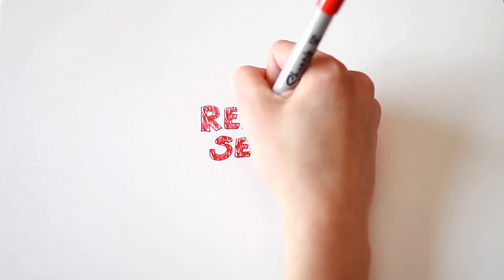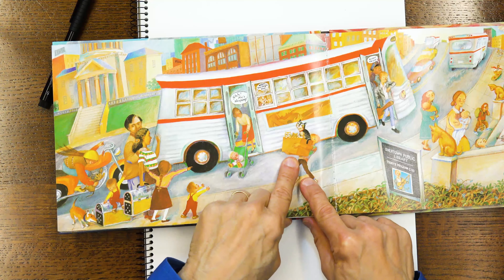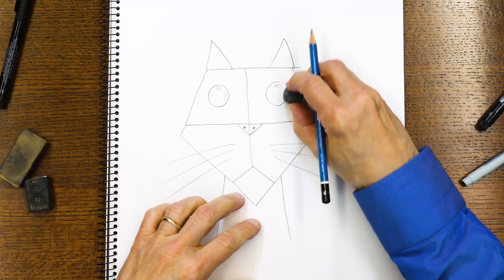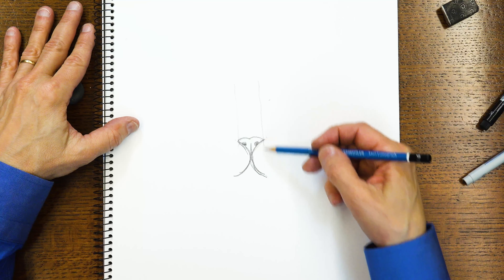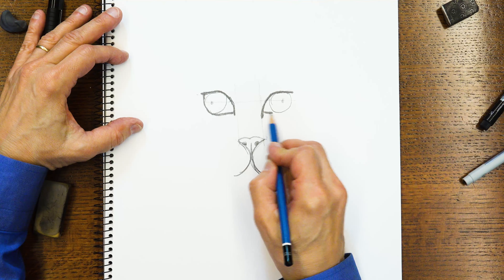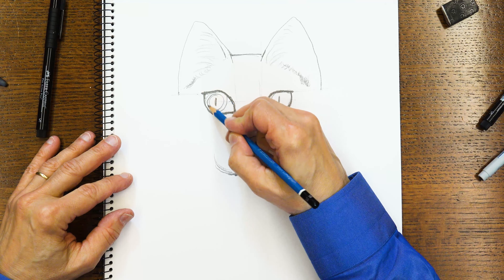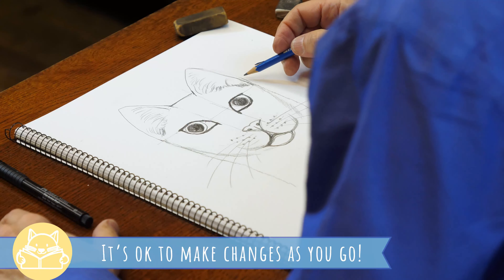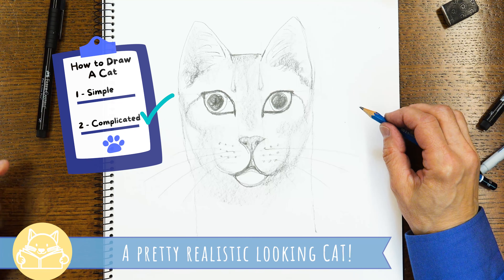Ready Set Draw! with Paul O. Zelinsky | How to Draw a CAT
Join Caldecott Medal winning author/illustrator Paul O. Zelinsky for Ready Set Draw! and a lesson in drawing cats! Follow along step-by-step: First, try an easy version; then challenge yourself to draw a more realistic cat, just like the cat in RAPUNZEL!

Look at the illustrated cats in some of Paul's picture books, then follow along with him to learn to draw cats of your own. Paul starts with an easy-to-draw version and then moves on to a more realistic drawing of a cat. Learn the secrets to making a cat look like it does in real life, with a few details that will take your drawing from ho-hum to meow!

We’d love to add your artwork to the Ready Set Draw Art Gallery!
Post your paintings on our KidLit TV Facebook page OR use the hashtag ReadySetDraw on Facebook, Instagram, or Twitter so we can find you!
We can’t wait to see what you’ve made!

This famous fairy tale from the Brothers Grimm turns out to have at least as many sources among literary tales as it does in folklore. Zelinsky chose elements from various versions, both Grimm and earlier, to compose this adaptation.

The story of Rapunzel begins with a couple who, after many years together, find that they are expecting a child. But the wife is plagued by a craving for rapunzel, an herb that grows in the walled garden of the sorceress next door.

To save his wife's life, the husband steals rapunzel from this garden, only to be caught in the act by the angry sorceress. In return for sparing his life (and the rapunzel he holds), she demands that the husband promise her the newborn child, whom she will name Rapunzel.

There follows the well-known story of a long-haired girl kept in an inaccessible tower, and a prince who finds her and wins her heart.

About Paul O. Zelinsky,
Paul O. Zelinsky grew up in Wilmette, Illinois, the son of a mathematics professor father and a medical illustrator mother. He drew compulsively from an early age, but did not know until college that this would be his career. As a Sophomore in Yale College he enrolled in a course on the history and practice of the picture book, co-taught by an English professor and Maurice Sendak. This experience inspired Paul to point himself in the direction of children's books. His first book appeared in 1978, since which time he has become recognized as one of the most inventive and critically successful artists in the field.

He now lives with his wife in Brooklyn, New York. They have two grown daughters.

Among many other awards and prizes, he received the 1998 Caldecott Medal for his illustrated retelling of Rapunzel, as well as Caldecott Honors for three of his books: Hansel and Gretel (1985), Rumpelstiltskin (1987), and Swamp Angel (1995). In 2018, Paul was given the Carle Honor Award for Illustration.